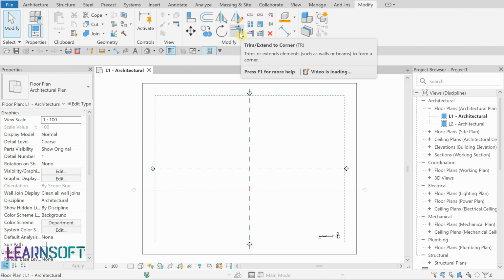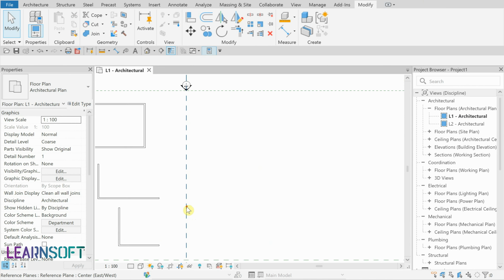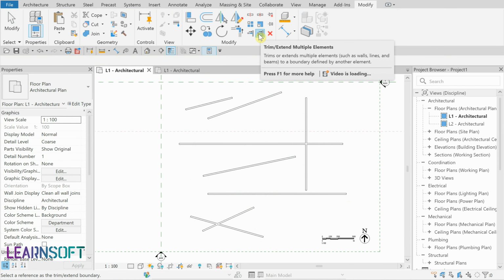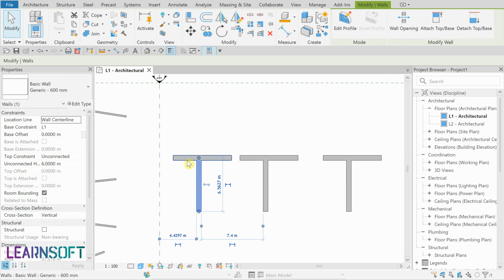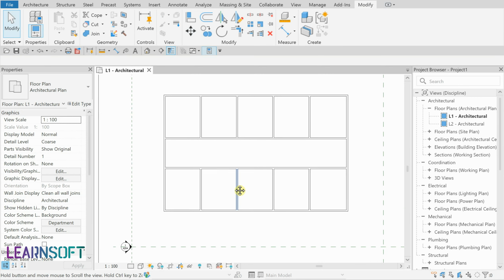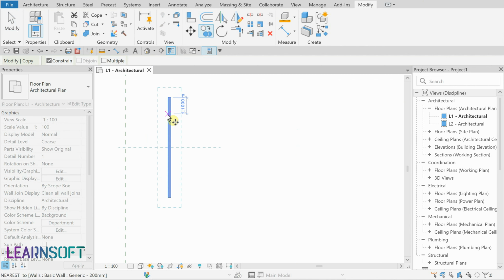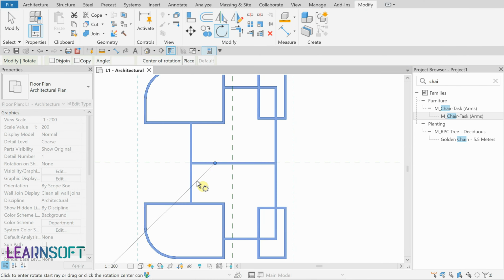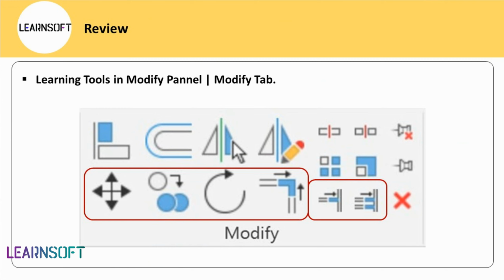Revit 2025 for BIM Experts: Move, Copy, Rotate, Trim/Extend - Essential skill for Revit in 14 Min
In this 15 min tutorial, we learn Move, Copy, Rotate, and Trim/Extend, as the most essential and highly-used functions in Revit. Move, Copy, Rotate, and Trim/Extend tools in Modify Panel Unlock the Key Skills and knowledge for efficient drawing. We are going to learn many tips, Do not miss this Video.
⏱️VIDEO CHAPTERS⏱️
0:00 Intro
0:14 Revit 2025: Trim/Extend to corner
5:59 Revit 2025: Offset in Modify Panel
6:42 Revit 2025: Move in Modify Panel
8:47 Revit 2025: Copy in Modify Panel
11:19 Revit 2025: Rotate in Modify Panel